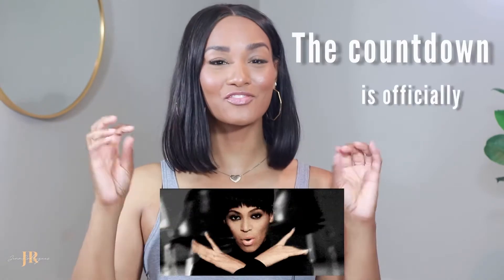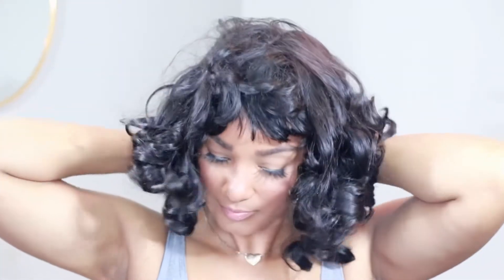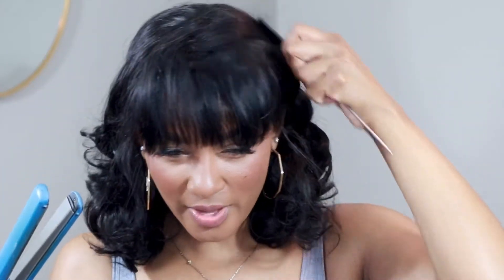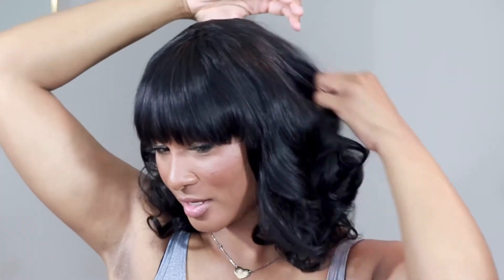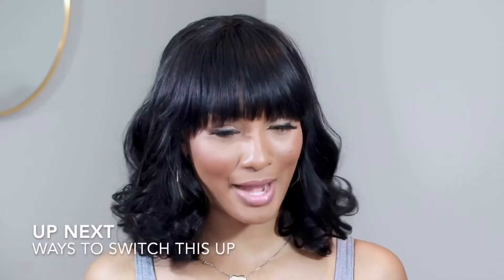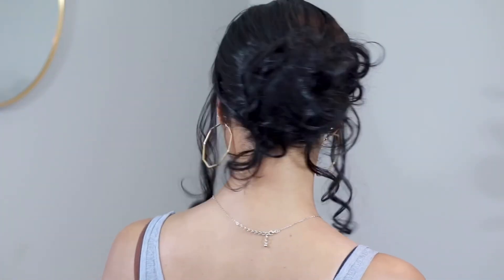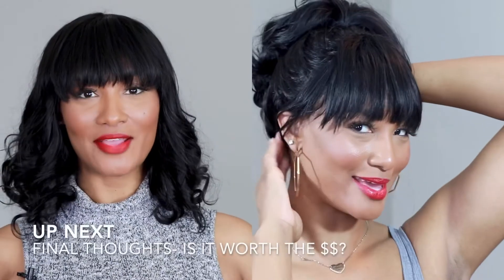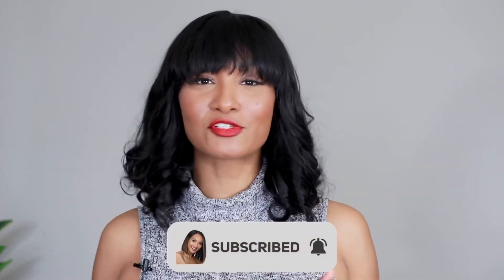🚨 Get Up & GO Wigs are IN! LuvMe Hair Short Soft Wave Bob w/ Bangs Review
Hello Beauties! Today I'm kicking off my "Summer Time Fine" series off with this@LuvmeHairOfficial Soft Wave Curly Bob w/ Bangs review! They say it's "get up and go"- today I put it to the test! PLUS, I'm trying out a few styles.

What do you think? Does it live up to the hype?
 Sound off in the comments!

Filmed & Edited by Me
Canon T7i
iMovie

Keep in mind that I may receive commissions when you click our links and make purchases. However, this does not impact my reviews and comparisons. I try our best to keep things fair and balanced, in order to help you make the best choice for you.